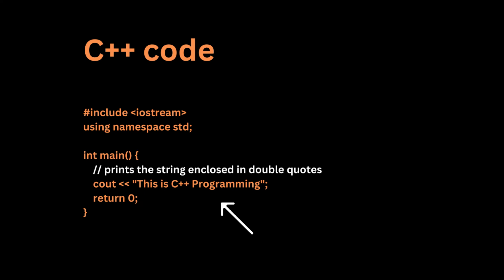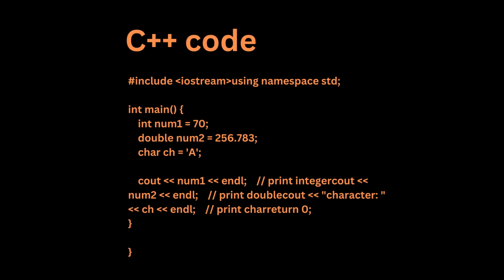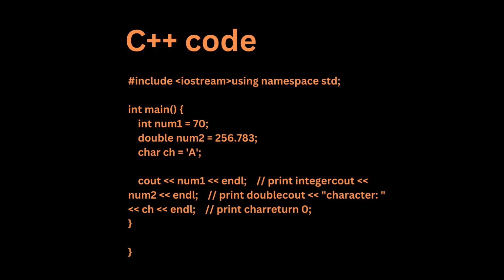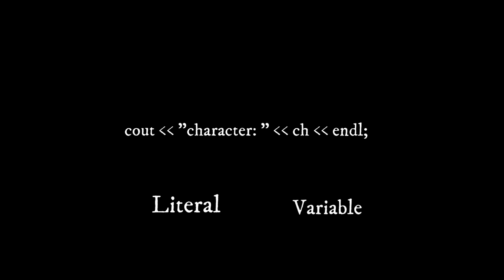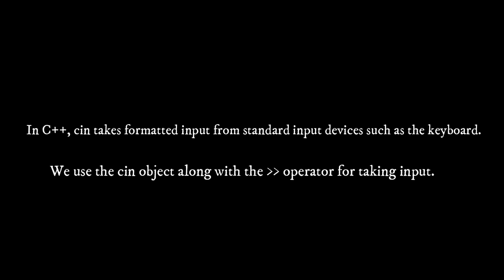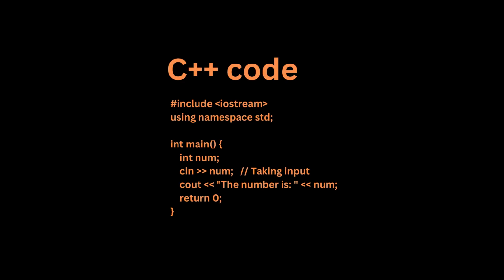C++ Basic Input/Output | cpp tutorial